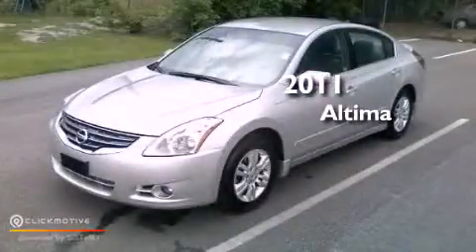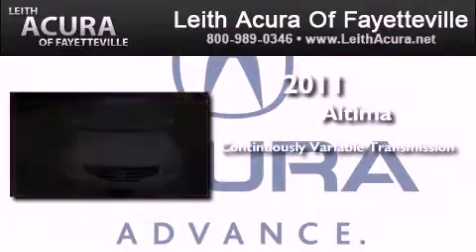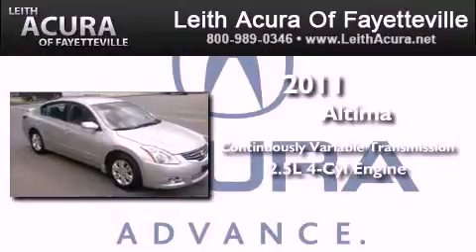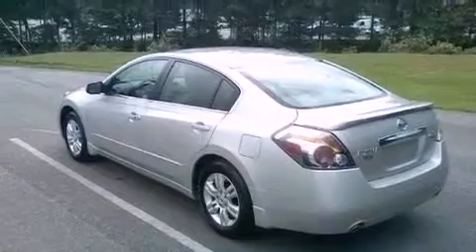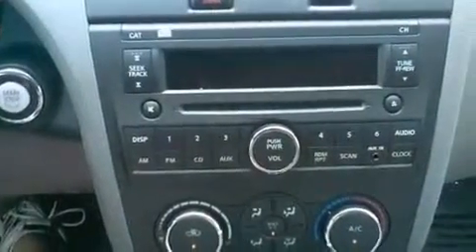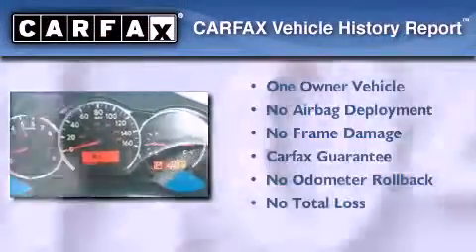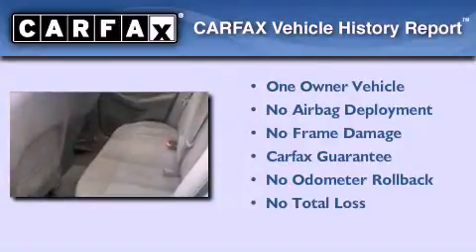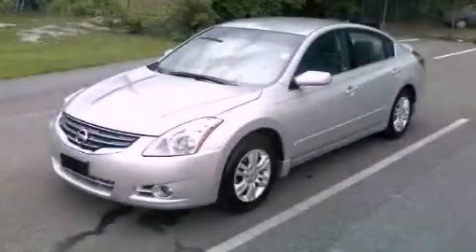Pre-Owned 2011 Nissan Altima Fayetteville North Carolina 283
Year : 2011
 Make : Nissan
 Model : Altima
 Engine : Gas I4 2.5L/
 Trans . : Variable
 Exterior : Brilliant Silver Metallic
 Miles : 14,044
 Interior : Gray